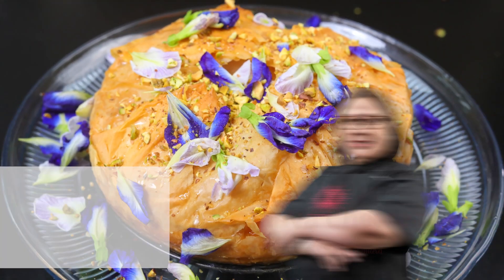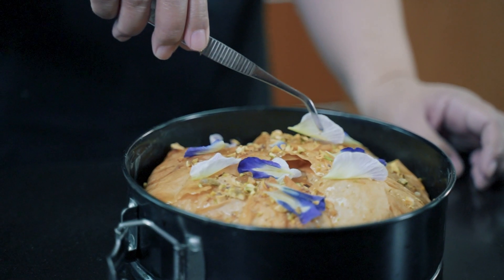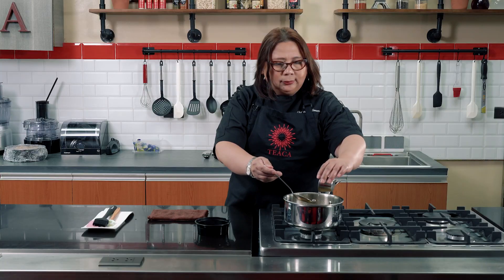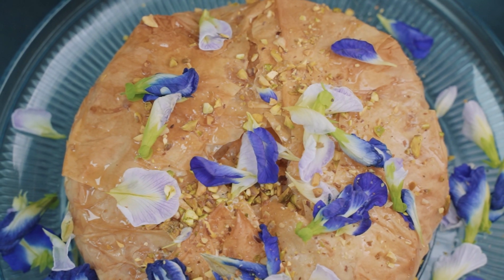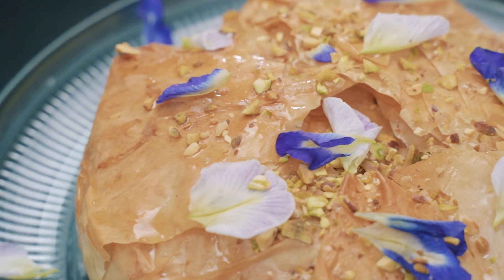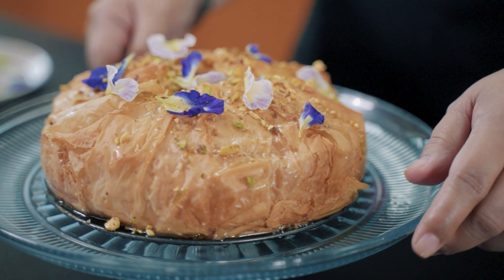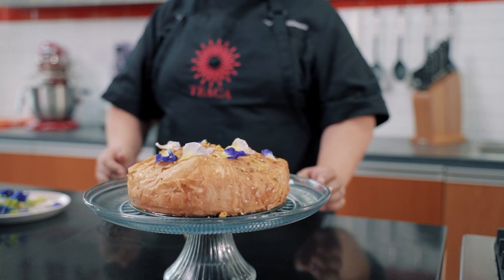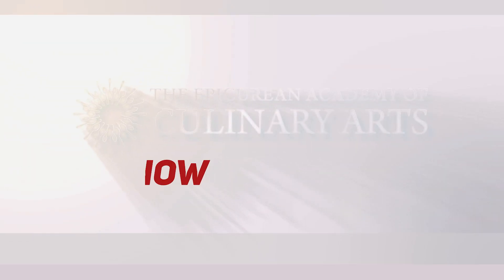Baklava Cheesecake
Imagine biting into crisp layers of buttery phyllo sheets layered with pistachios and walnuts, culminating that sensory experience with a finish into a firm, creamy cheesecake center scented with lemon and drenched in a light rose water honey syrup bath. Its 2 delectable desserts fused into 1 – Baklava Cheesecake! Chef Dada Villanueva delights us with this very unique, “Best Seller in the Making” dessert that will surely wow your family, guests and customers with a sweet and memorable experience.